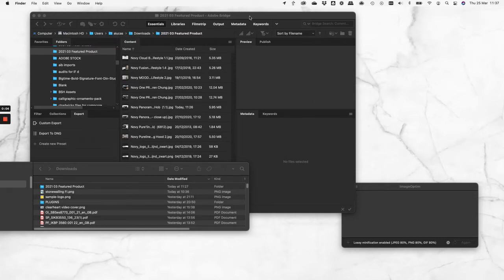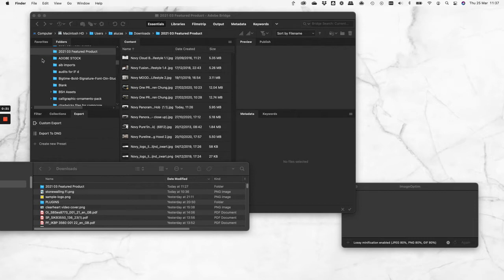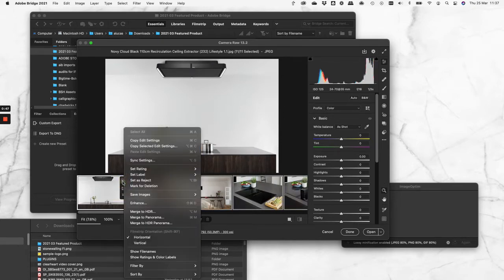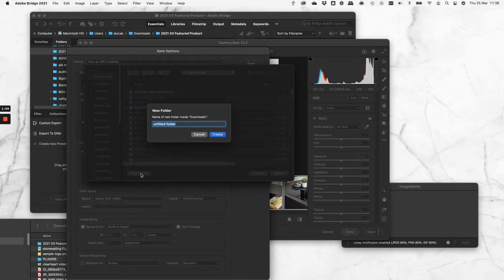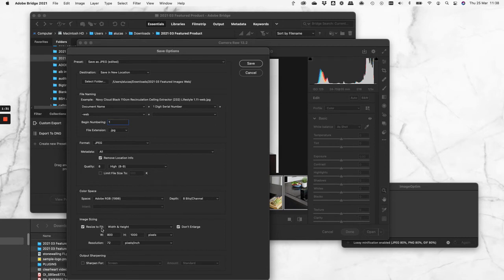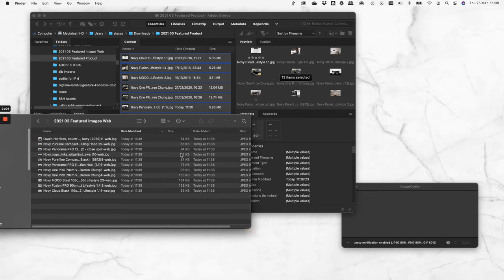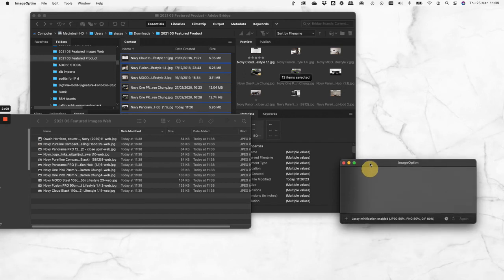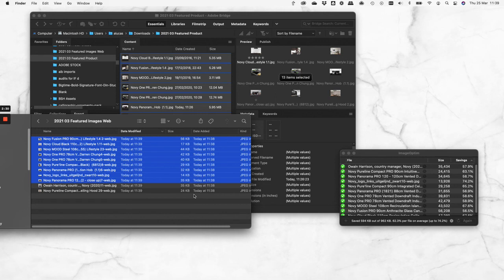How To Bulk Resize and Optimise Images For Web Using Adobe Bridge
Save countless hours (and willpower) using my simple workflow to resize and optimise images for the web using Adobe Bridge.